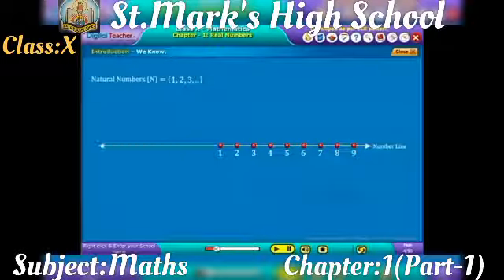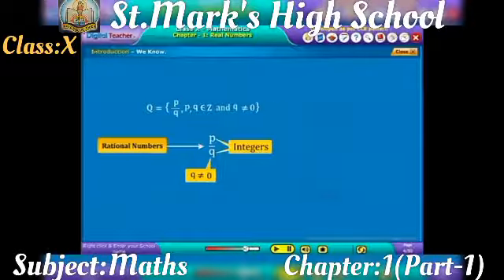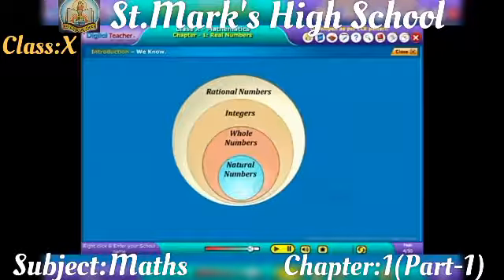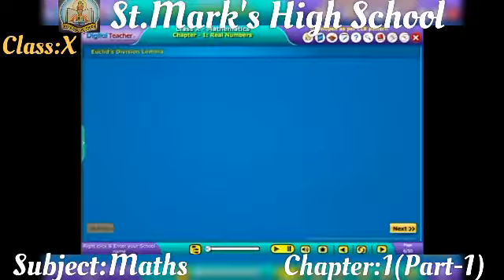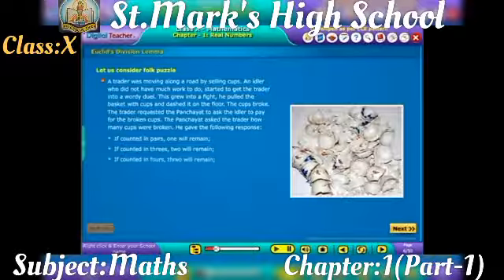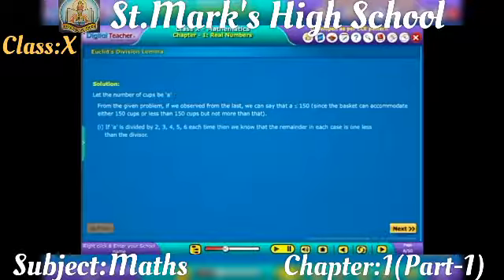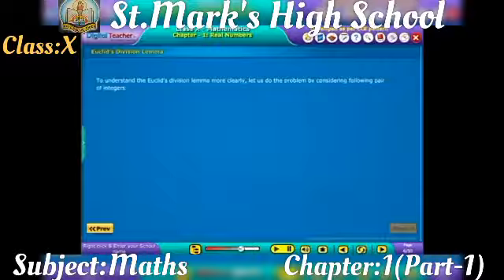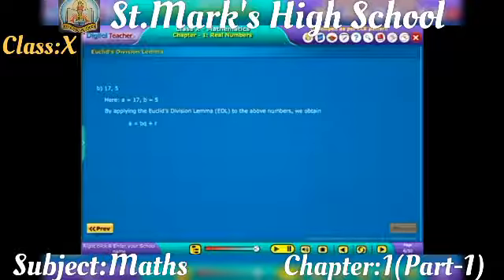Class 10 maths ch 1 part 1